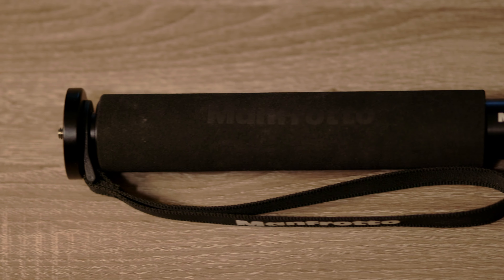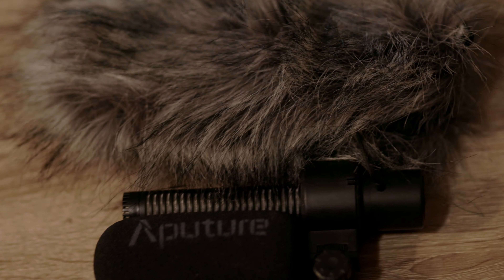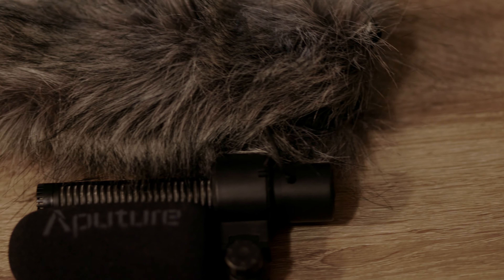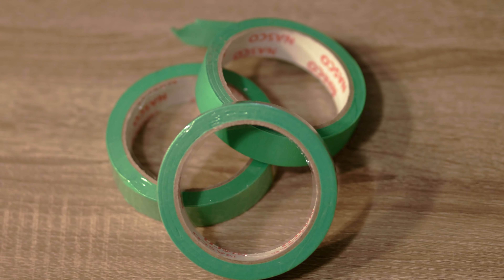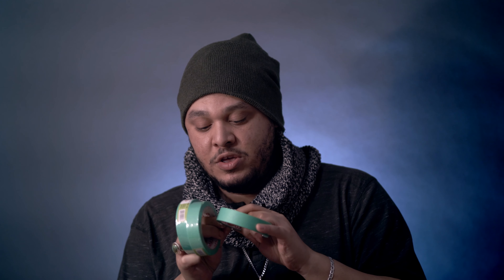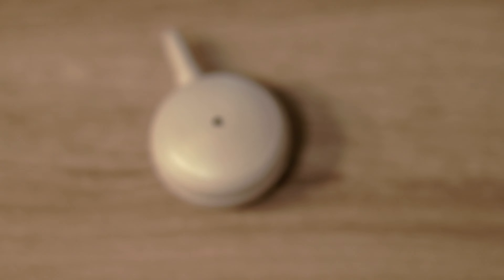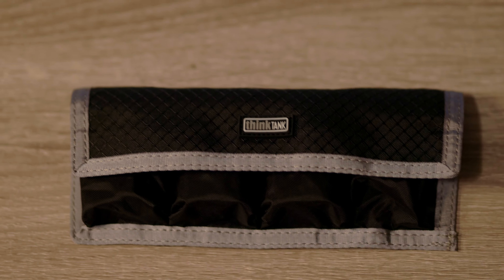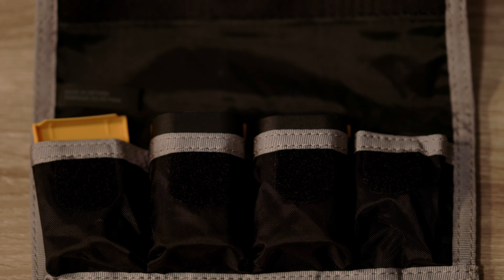Photo & Video Essentials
This Video is about some inexpensive items that every hybrid shooter needs!
If your into photography or videography these items definitely come in handy for me and they are fordable and I find myself using them a lot. Hopefully this video helps you think of some fun affordable gear to never forget when your out in the field . If your out doing a paid shoot then one if not all of these items can help out quite a bit!

Hope this helps you on your journey!